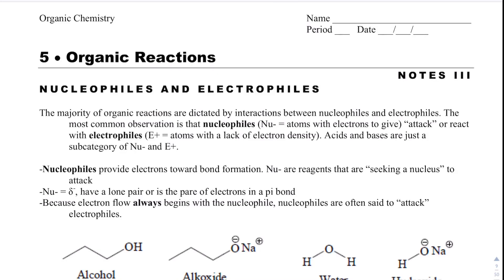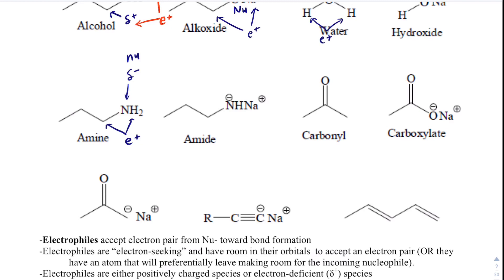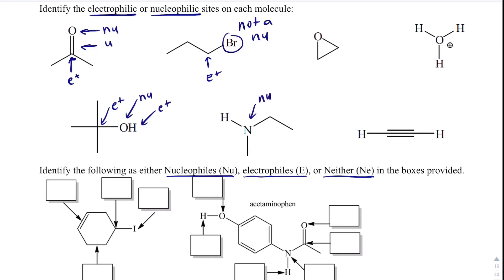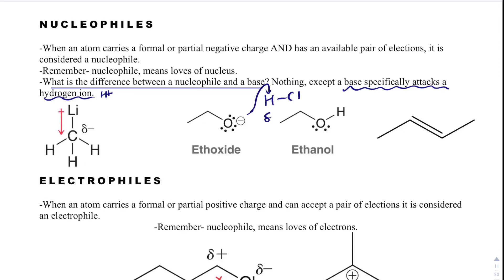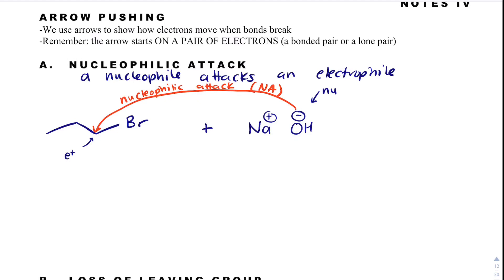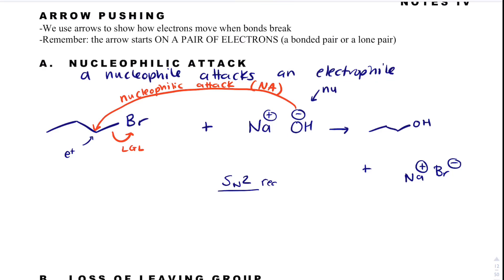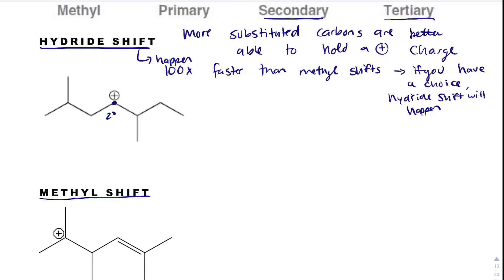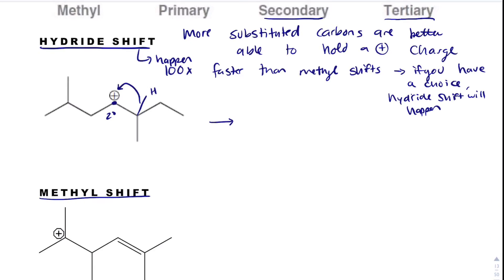Organic Chemistry Notes 5.3-5.4- Nucleophiles and Electrophiles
This video covers the basics of nucleophiles, electrophiles, and reaction arrows.